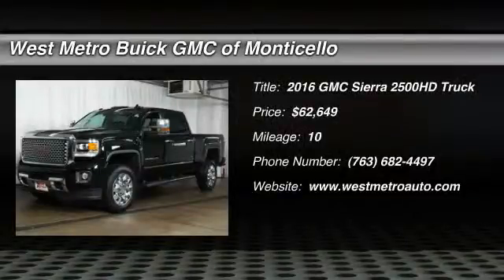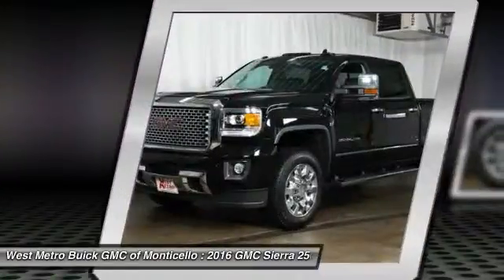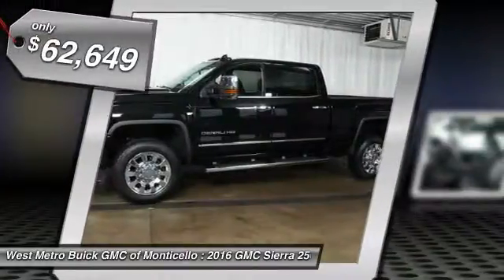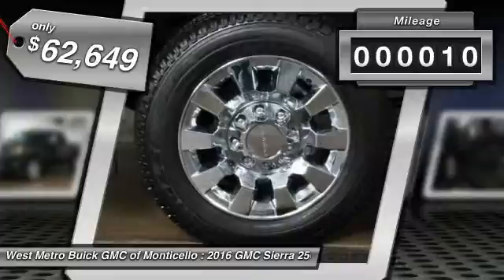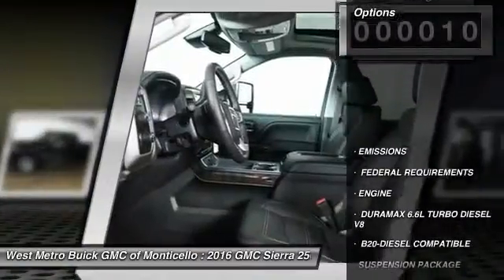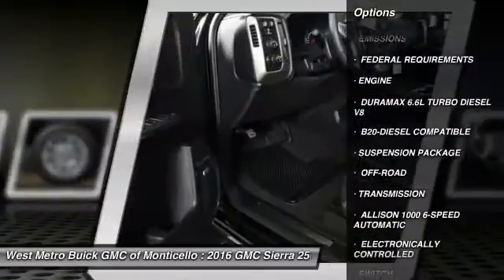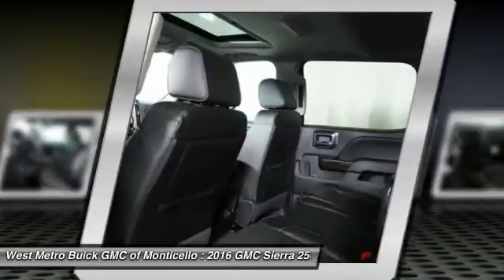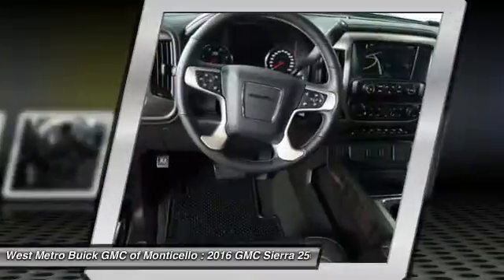2016 GMC Sierra 2500HD Minneapolis, St Cloud, Elk River, Monticello, MN G16-238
2016 GMC Sierra 2500HD Denali

Looking for the right truck? Today could be your lucky day. With 10 miles, this ONYX BLACK, 2016 GMC Sierra 2500HD equipped with Automatic transmission could be yours. Request more information and set up a test drive right away.